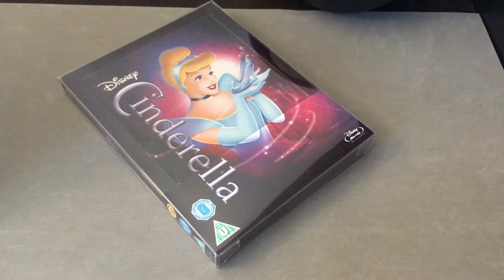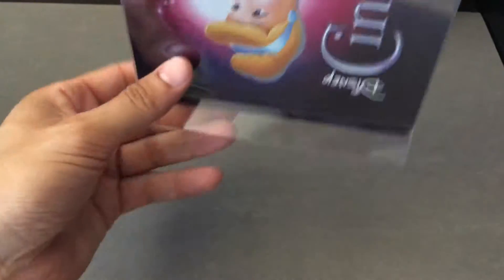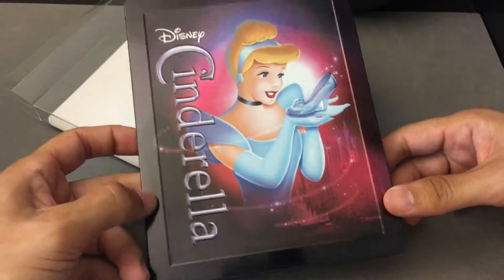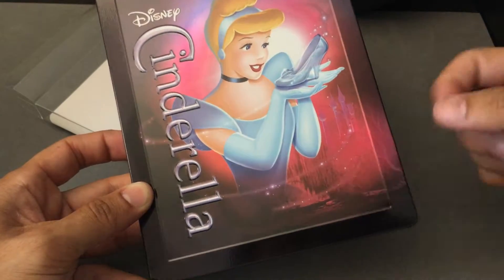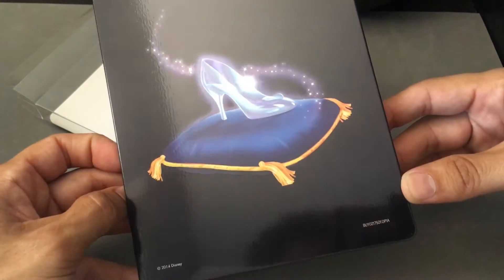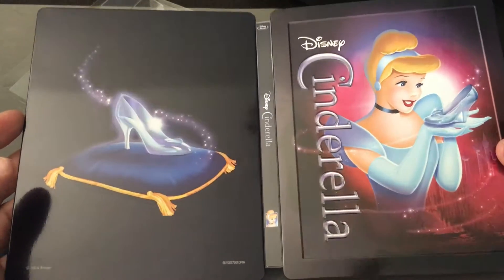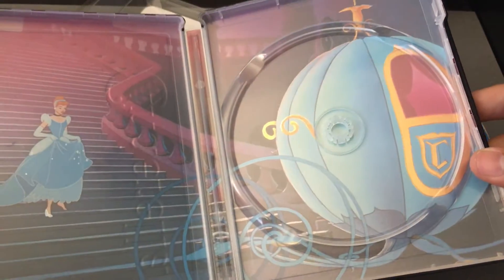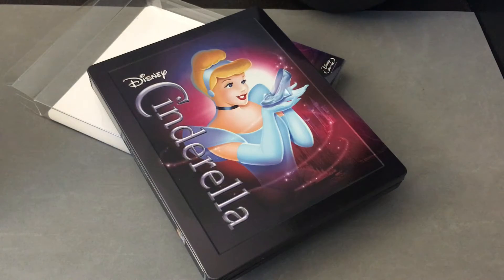CINDERELLA [ZAVVI] DISNEY LIMITED EDITION STEELBOOK COLLECTION #14 BLU RAY REVIEW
SPECS
Video codec: MPEG-4 AVC
Special features: SD ( '14)
Audio
English: DTS-HD Master Audio 7.1
English: DTS-HD Master Audio Mono
Discs
50GB Blu-ray Disc
Single disc (1 BD)
BD-Live
2 DISC platinum edition DVD
Packaging (Disney)
ZAVVI UK STEELBOOK
Playback: Region free
CONDITION: Mint
*on DVD ONLY
*on BLUR RAY ONLY

SPECIAL FEATURES: US PLATINUM EDITION (DISNEY) disc 1
Bonus Features:
 *Cinderella Stores- Presented by ESPN Classic (PLAY ALL): (33:45):
 1969 NY Jets – Super Bowl III (2:50)
 Pele (2:30)
 1980 US Olympic Hockey Team (3:45)
 MIa Hamm (3:00)
 NC State University – 1983 NCAA Finals (3:15
 Venus and Serena Williams (2:25)
 Kirk Gibson – 1988 World Series (2:50)
 Jackie Joyner-Kersee (2:55
 Villanova University – 1985 NCAA Finals (2:45)
 Lance Armstrong (2:55)
*Music and More:
 A Dream is a Whish Your Heart Makes- Disney Channel Circle of Friends (3:45):
 The Making of the Music Video (3:19)
 Every Girl Can Be a Princess- Disney’s Animated Princesses (2:23):
 Dreams Come True - public service announcement (1:30)
Sneak Peeks:
 Lady and the Tramp (1:15)  Cinderella III )1:15)
 Chicken Little (1:08)  Kronk’s New Groove (0:41)
 The Little Mermaid (1:37)  Pooh’s Grand Adventure (2:10)
 Bambi-  Great Prince of the Forest (2:06)  cars (1:45)
 Toy Story (1:21)  Walt Disney World (1:03)
 Disney Princess: A Christmas of Enchantment (1:10)
Disc Two preview: (0;55):

SPECIAL FEATURES: US PLATINUM EDITION (DISNEY) disc 2
*Games and Activities:
 House of Royalty (PLAY ALL): 17:55
 Look like a princess: (4:45)
 Live like a princess: (8:35):
 Act like a princess: (4:00)
 DVD-ROM- The Royal Life design studio
 Princess Pajama Jam
Backstage Disney:
*Cinderella galleries:
 Visual Development (53)
 Mary Blair Art (31)
 Character Design:
  Cinderella: (24)
  Fairy godmother (15)
  Stepmother (7)
  Stepsisters (9):
  Jaq and Gus (11):
  Lucifer (6)
  Prince (8)
  miscellaneous (9):
 Costume Design (18)
 Storyboard Art (31)
 Layouts and Backgrounds (63)-
 Live Action Reference (45)
 Production Photos (20)-
 Publicity (22

SPECIAL FEATURES: UK DIAMOND EDITION (DISNEY) disc 1
*Bonus Features: Diamond Edition:
 The Real Fairy Godmother (HD, 11:50):
 Behind the Magic: A New Disney Princess Fantasyland (HD, 8:17):
 The Magic of a Glass Slipper: A Cinderella Story (HD, 10:03):
 Alternate Opening Sequence (HD, 1:13):
*Tangled ever after (6:29):
Deleted Scenes (PLAY ALL) (9:50):
 Introduction with producer Don Hahn (1:45):
 The Cinderella Work Song (3:20):
 Dancing on a Cloud (4:35):
Classic Music and More:
 Cinderella- title song - original demo (2:16):
 Unused Songs (PLAY ALL): (17:47):
  Sing a Little, Dream a Little (2:50)
  I'm in the Middle of a Muddle (1:55)
  The Mice Song (1:40)
  The Dress My Mother Wore (2:40)
  Dancing on a Cloud (3:45)
  I Lost My Heart at the Ball (2:05)
  The Face That I See at Night (2:35)
 Radio Broadcast (PLAY ALL): (12:15):
 Village Store- 3/25/48 (2:35):
 Gulf Oil Presents- 1950 (5:25):
 Scouting the Stars- 2/23/50 (4:20):
Classic backstage Disney:
 From Rags to Riches-Making of Cinderella: (38:26):
 The Cinderella that Almost Was (14:10):
 From Walt’s Table- A Tribute to Disney’s Nine Old Men (22:09):
 The Art of Mary Blair (14:59):
 Storyboard to Film Comparison- The Opening Sequence (6:50):
 1922 Cinderella Laugh-O-Grams - silent short animation (7:26):
 The Mickey Mouse Club featuring the actress Helene Stanley (3:57):
 Theatrical Trailers (PLAY ALL) (9:00):
  1950 original release trailer (0:25)
  1965 reissue trailer (2:20)
  1973 reissue trailer (1:25)
  1987 reissue trailer (1:53)
  1987 reissue trailer (1:25)
  1981 reissue trailer (1:31)